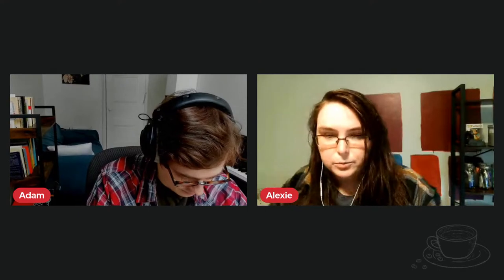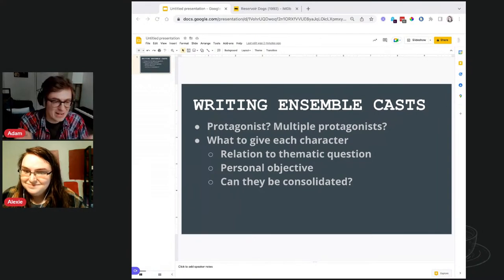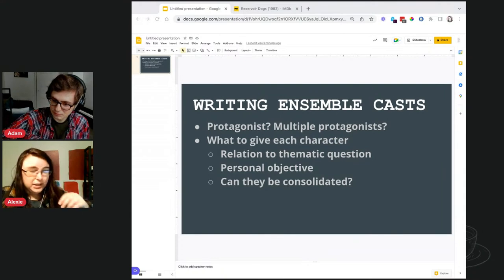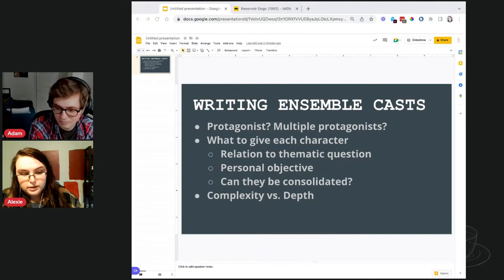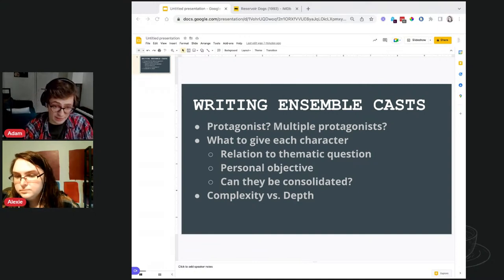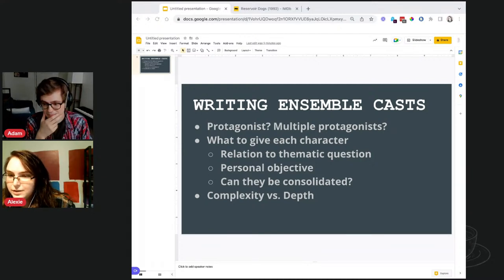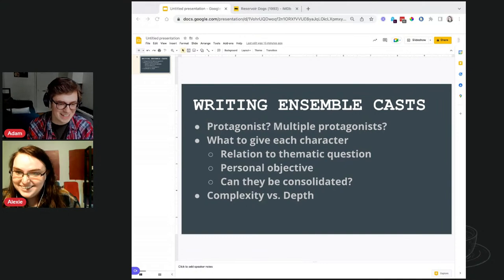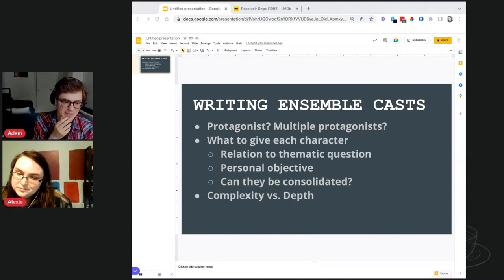How to Write a Ensemble Cast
Professional screenwriters Adam and Alexie talk about how to write a character ensemble!

Grab your coffee and come join us for screenwriting talk!

Join us at 4:00pm EST every Friday for coffee and story analysis of our favorite screenplays and films! Get script PDFs and movie links a week in advance by joining our notification list.

~*~ Don't Miss Coffee Class: Espresso Edition! ~*~

This is Coffee Class #107